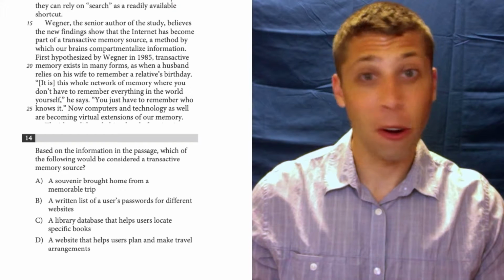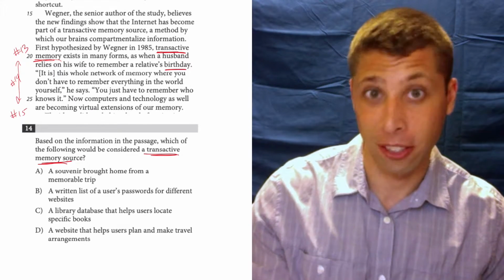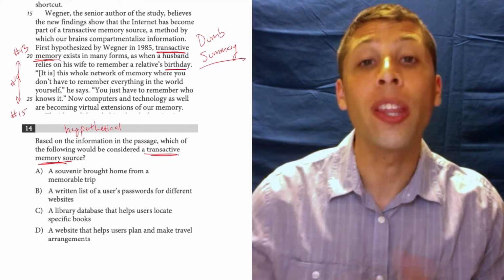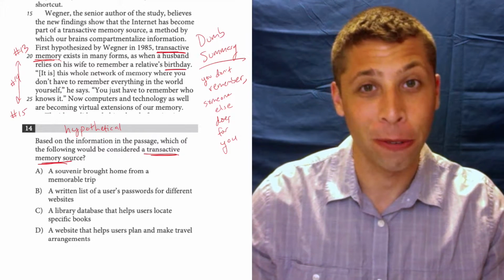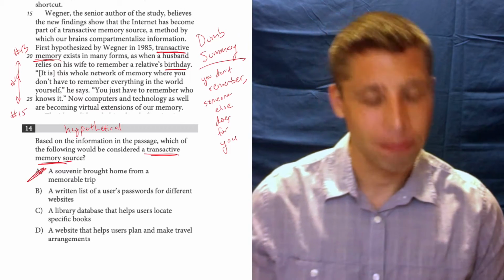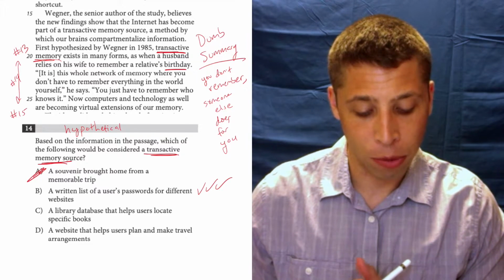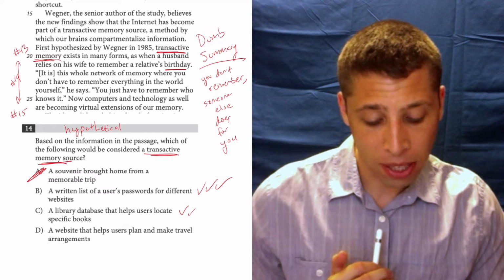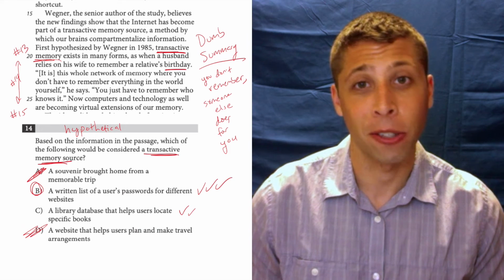SAT Test 9, Section 1, Question 14